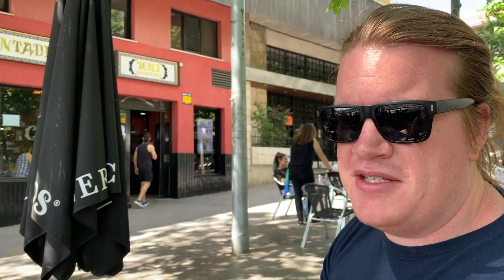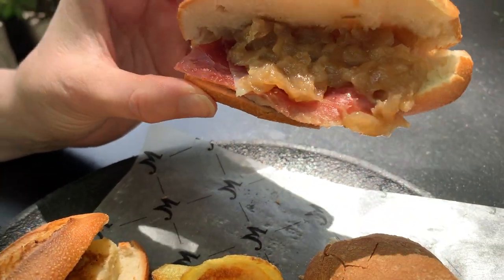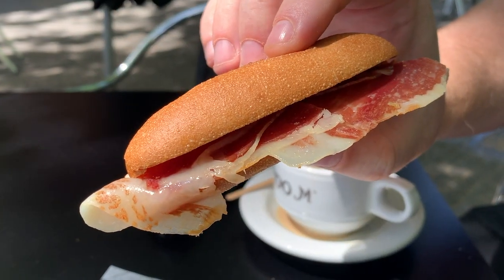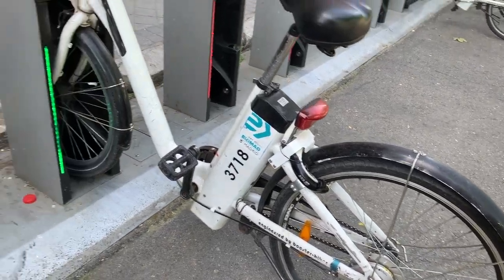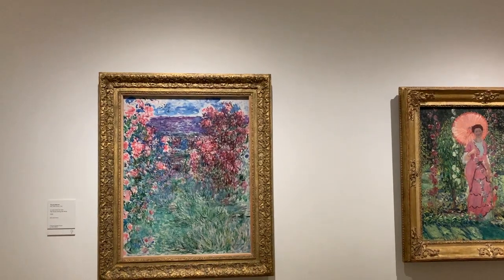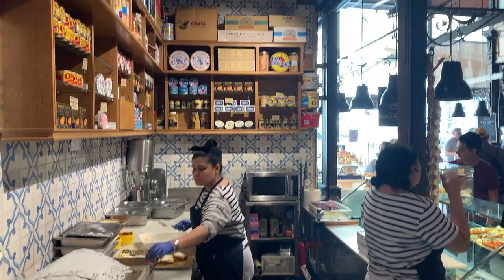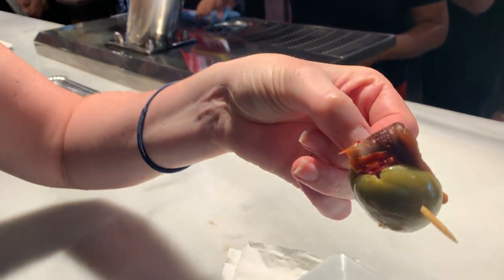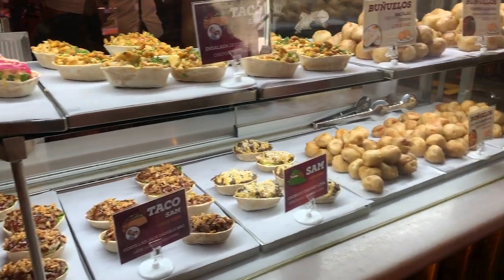MADRID: Mercado de San Miguel, FREE visit to the Thyssen-Bornemisza Museum, and Tapas! 🇪🇸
👇🏻 *Best Tours and Experiences in Madrid:*

We’re in Madrid, Spain to celebrate our friends’ wedding and so far, we could not be more in love with this country! Staying up late, waking up late, tiny plates of all sorts of different foods! What’s not to love?

We went on a journey to some of the most famous landmarks in Madrid including Mercado de San Miguel and the Thyssen-Bornemisza Museum! Our hope for the day was to see the sights and practice our rusty Spanish. We saw the sights, and our Spanish got a little bit better. Maybe.

Our first stop was a Madrid mainstay, a breakfast tapas restaurant called 100 Montaditos. There are many of these kinds of restaurants all over Spain, and we knew we had to try it out. We split four little baby sandwiches and the flavors were unbelievable! The ham, the cheese, the chorizo, all amazing bite-sized flavors! And the food wasn’t too heavy, so we were able to walk across the city to our next destination: the Thyssen-Bornemisza Museum!

We love museums. In fact, the only thing we love more than museums is free things. And, lucky for us, on Mondays, the Thyssen-Bornemisza Museum is free from 12PM-4PM. We made our way through the city, through the Plaza Mayor, but didn’t stop because we wanted to get in as much free culture at the museum as we could.

The museum is full of famous paintings from painters you’ve actually heard of. The rotating collection on display when we went to visit was a collection of famous American painters. I’m glad we went all the way to Spain to see all of this American artwork! We had an amazing time in the museum gawking at Dalis, Pollocks, Monets, Manets, and so many more.

After all that culture, we walked over to the Mercado de San Miguel and walked around the many many stalls looking for a delicious late lunch. We found some unreal seafood, olives, and a pile of cheese that we had no choice but to eat like ice cream!

This is just the beginning of our Spain journey, and we can’t wait to see more of this beautiful country!

▶︎ You're doing a great job! :)

In this video:
01:06 - 100 Montaditos
03:25 - Viaducto de Segovia
03:43 - Plaza Mayor
04:22 - Thyssen-Bornemisza Museum
06:10 - Mercado de San Miguel
06:56 - Try the fish
09:18 - Smacking butts